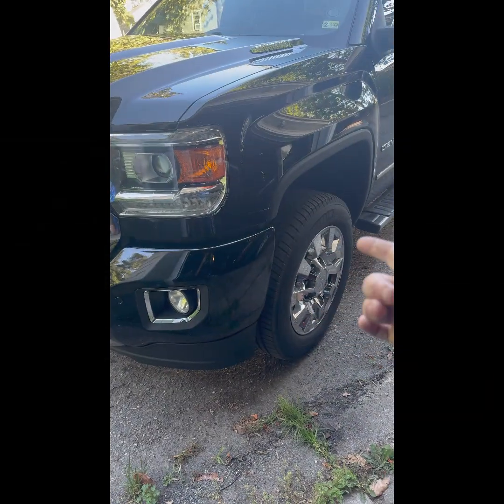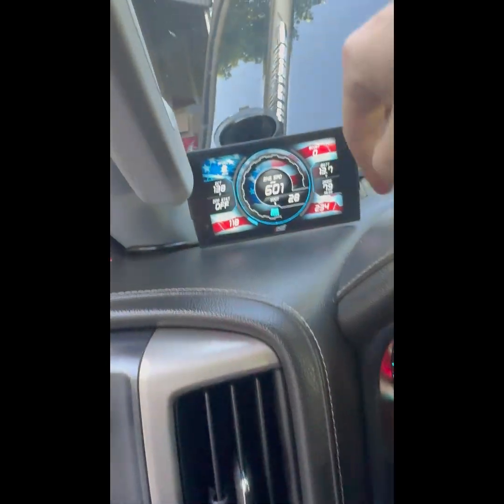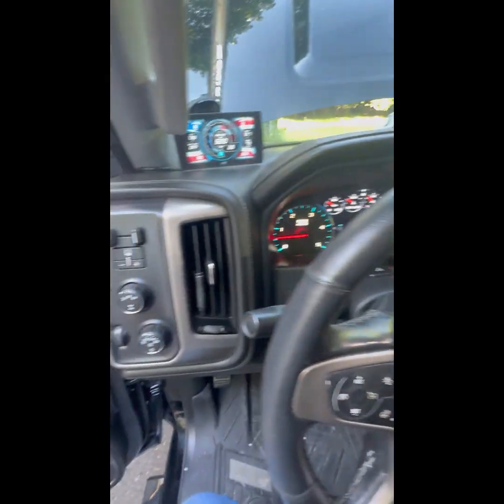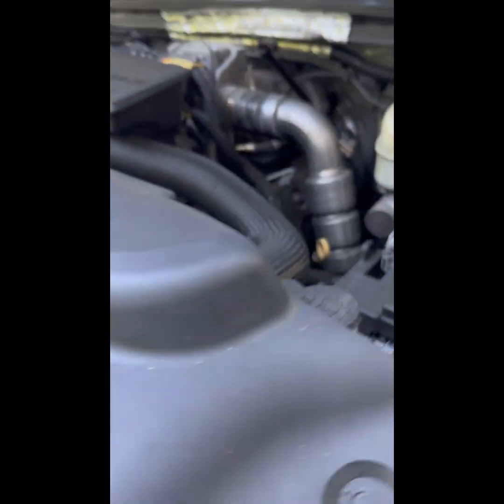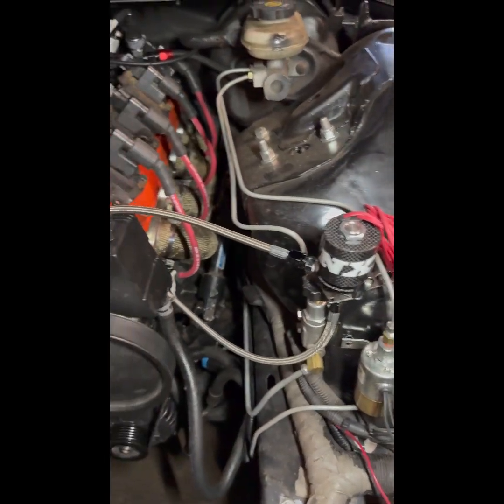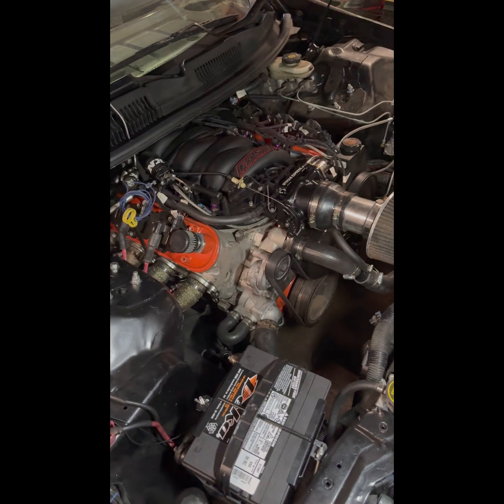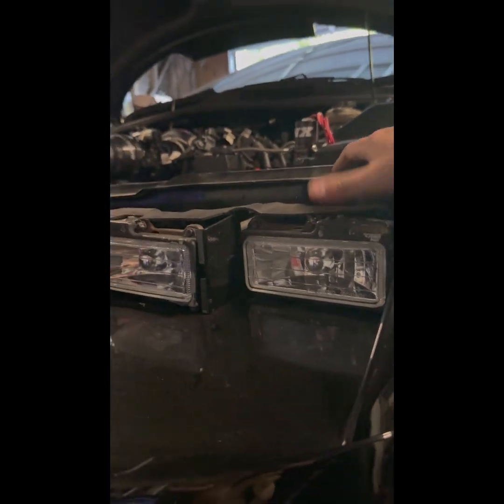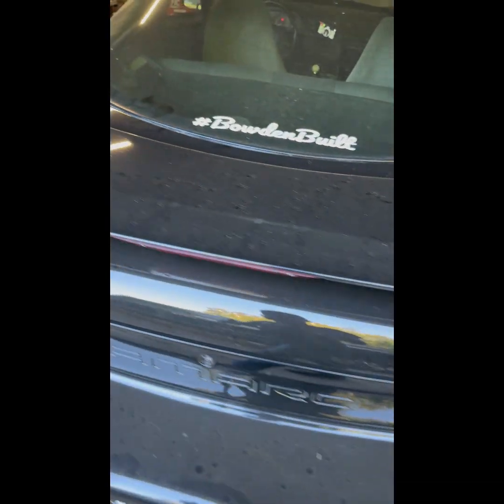PROJECT Z 2.0 GETS SOME nitrousexpress LOVE! | Vlog ep.11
Tonight, I show off my newest build, project Z 2.0. It is a 95' Z28 camaro, that has been LS1 swapped, and TH350 swapped. It has a moser 9" rear end, with 3.90 gears (Makes it great for street driving.)